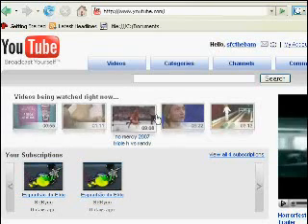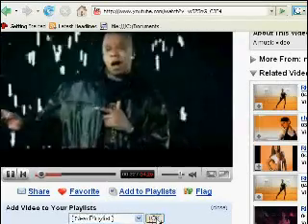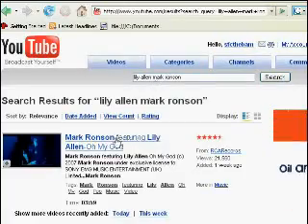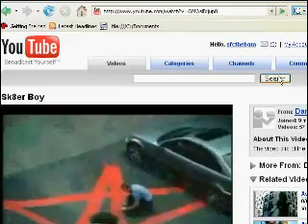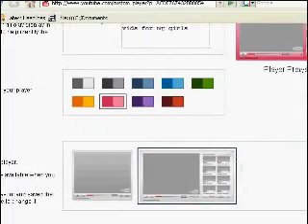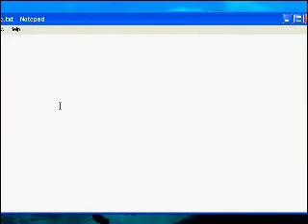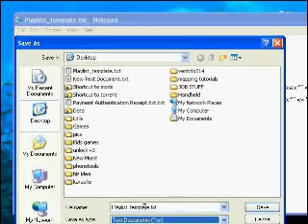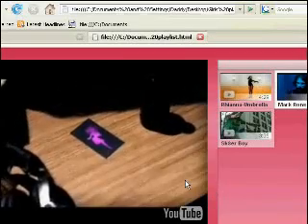Youtube Video Playlist Tutorial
How to add playlsits to youtube and create a player to launch your playlist from your desktop.